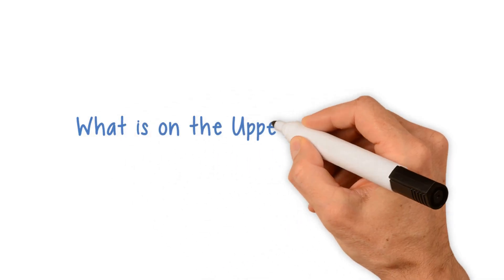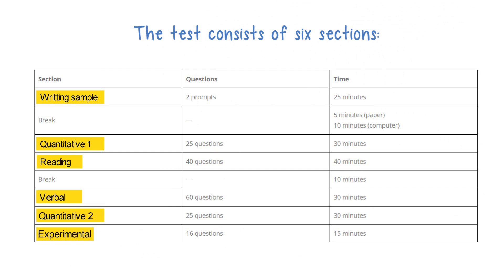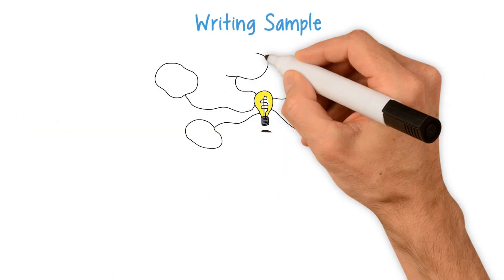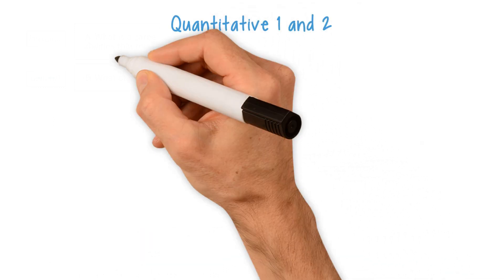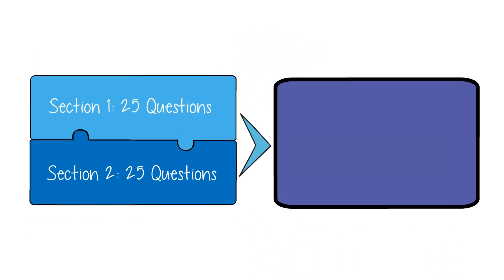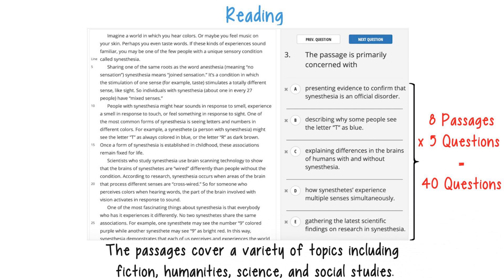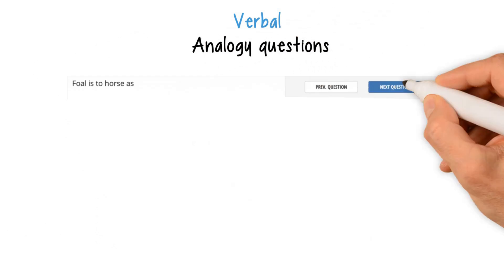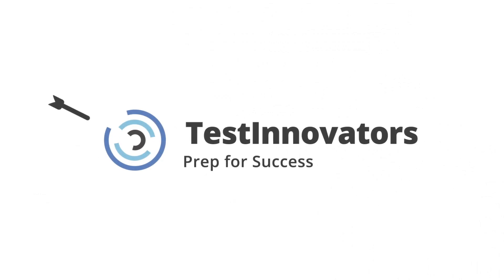What is on the Upper Level SSAT?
Many independent and private schools use the the Secondary School Admission Test (SSAT) in their admissions process. The Upper Level SSAT is taken by students applying to grades 9-12 and consists of six sections: Writing, Quantitative 1, Reading, Verbal, Quantitative 2, and Experimental.